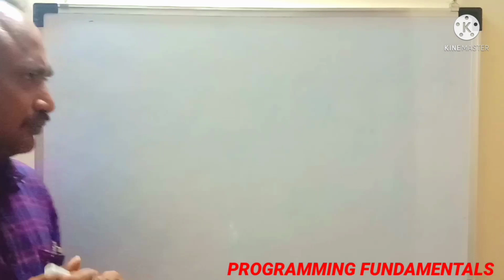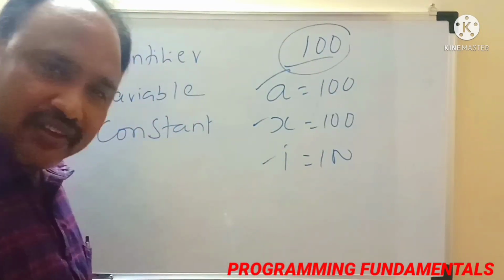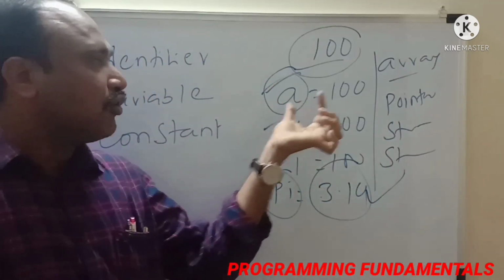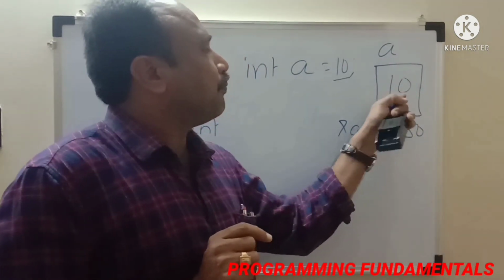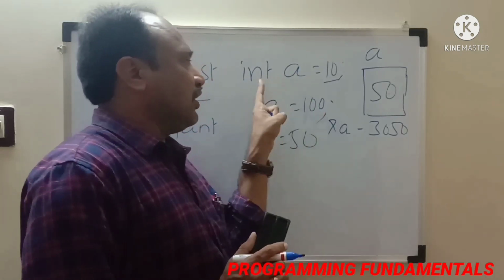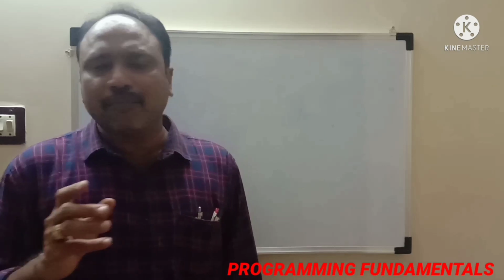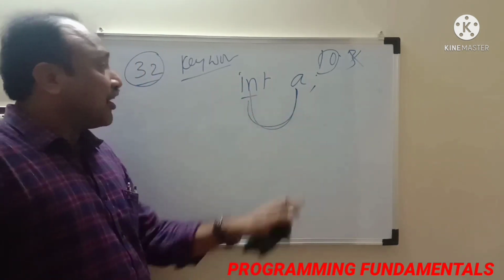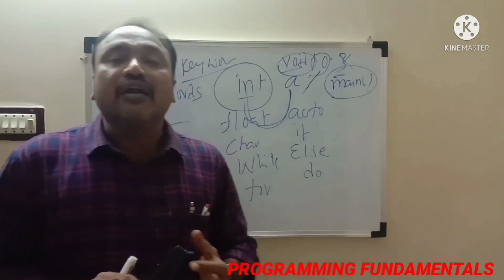IDENTIFIERS & KEYWORDS IN 'C' LANGUAGE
In this video, I have discussed Keywords and Identifiers in 'C'